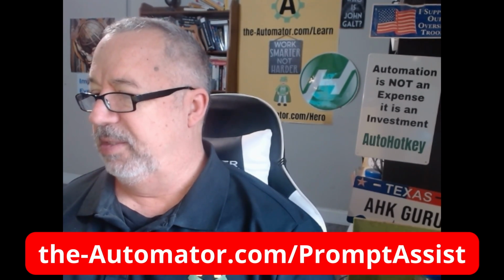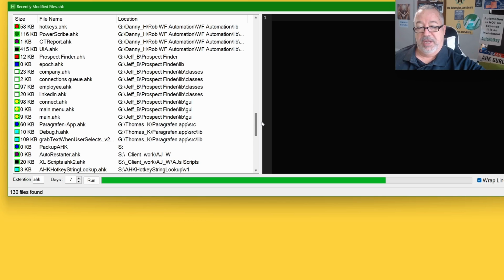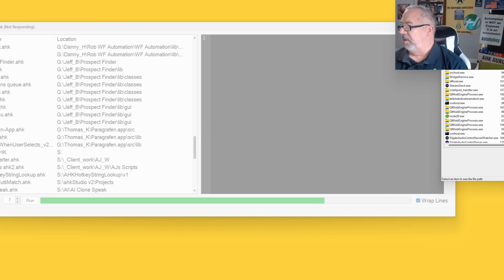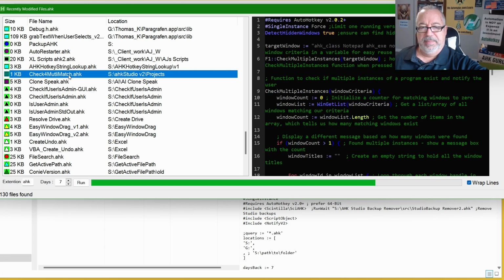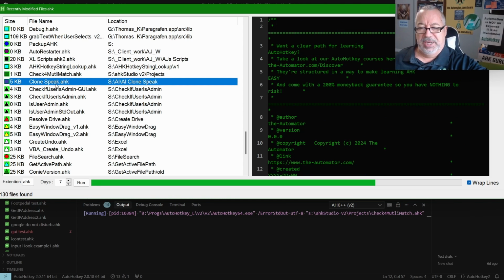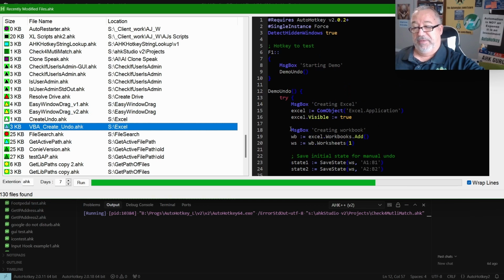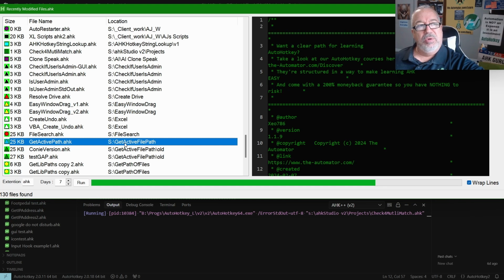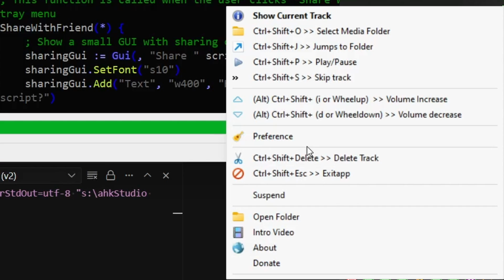What we Automated with AutoHotkey #85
Summary:
In this video, Joe Glines discusses how AutoHotkey has been utilized to address client challenges, develop new tools, and minimize errors. He shares insights into the automation processes, improvements made, and the benefits of using a more robust approach to scripting. The video highlights the transition from manual to automated systems, the integration of AI tools, and the importance of documentation and collaboration in enhancing productivity.

Key Points:

- [00:00:00] Introduction
  - Joe Glines introduces the episode and the focus on automation using AutoHotkey.

- [00:01:22] Client Collaboration
  - Ongoing work with a client to streamline their complex and manual processes.
  - Plans to document the differences between old and new methods.

- [00:02:44] Manual Processes
  - Current manual methods for releasing executables are tedious and error-prone.
  - The new approach aims to save time and reduce mistakes.

- [00:04:06] New Automation Tools
  - Development of a new version of tools that will enhance efficiency.
  - Transitioning to a more reliable scripting method using UIA for mouse clicks.

- [00:05:28] Centralized Libraries
  - Creating a centralized library for scripts to avoid redundancy and improve maintenance.
  - Ensures updates are consistent across different scripts.

- [00:06:50] Team Collaboration
  - Team members are actively involved in programming and improving tools.
  - Mention of a new hire who is learning AutoHotkey and contributing to projects.

- [00:08:12] AI Integration
  - Use of AI tools like Claude and Grok to assist in script development.
  - AI-generated tools are being tested for efficiency.

- [00:09:34] File Search Tool
  - Development of a user-friendly file search tool to simplify searches compared to Windows Explorer.
  - The tool allows for filtering by file type and modification date.

- [00:10:56] Enhancements in Scripting
  - Discussion on improving the scripting process to include better error handling and user notifications.
  - Emphasis on the importance of user feedback in refining tools.

- [00:12:18] Undo Functionality
  - Challenges faced with implementing undo functionality in Excel automation.
  - Exploring alternatives to maintain undo capabilities while using COM objects.

- [00:13:40] Multi-Match Identification
  - Importance of identifying multiple instances of applications to avoid errors in automation.
  - Plans to add features that indicate the number of instances found.

- [00:15:02] Updates to Existing Tools
  - Ongoing updates to existing tools based on team discussions and client needs.
  - Enhancements to improve user experience and functionality.

- [00:16:24] Sharing Tools
  - Development of a sharing feature for scripts to facilitate collaboration.
  - Integration of social media sharing options for easier dissemination of tools.

- [00:17:46] Transition from V1 to V2
  - Encouragement to transition from older versions of AutoHotkey to the latest version for better performance.
  - AI assistance in converting scripts from V1 to V2.

- [00:19:08] Conclusion and Call to Action
  - Joe concludes by encouraging viewers to engage with the content and share their experiences.

Final Summary:
Joe Glines effectively illustrates the transformative power of AutoHotkey in automating client processes, enhancing productivity, and reducing errors. The video emphasizes collaboration, the integration of AI tools, and the importance of continuous improvement in scripting practices. Viewers are encouraged to embrace new technologies and methodologies to streamline their workflows.